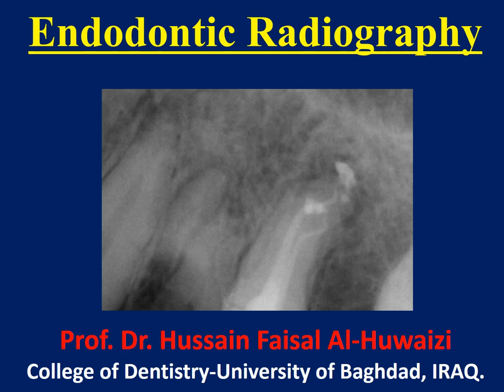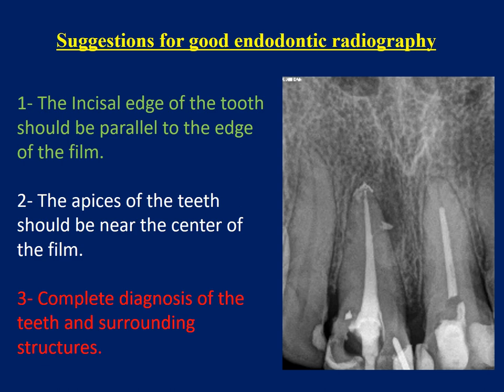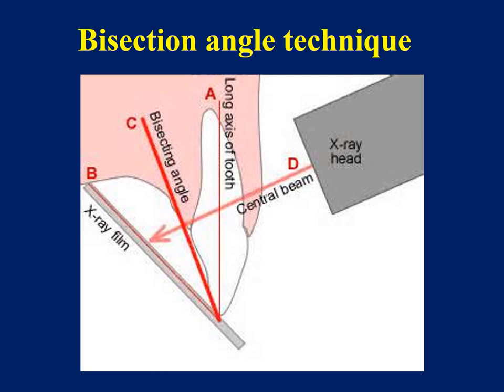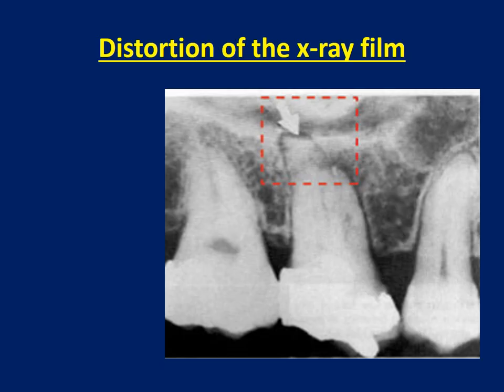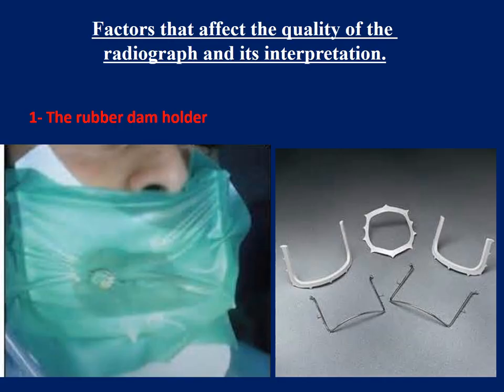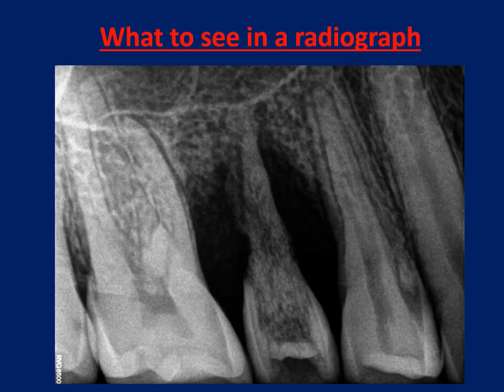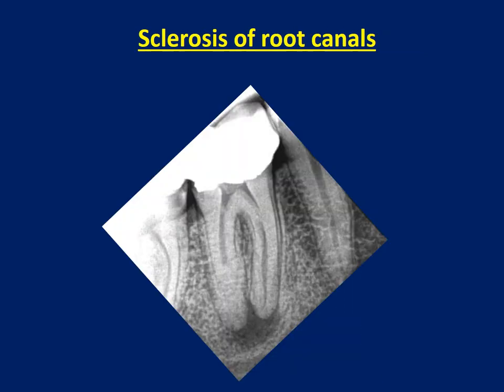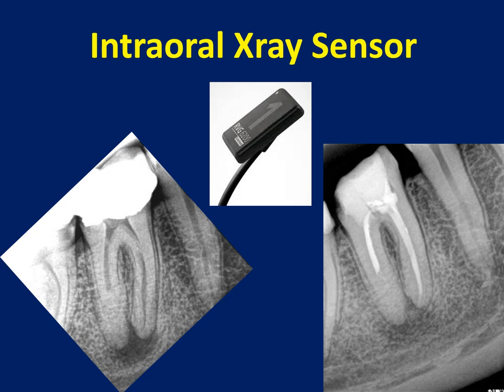Digital radiography in endodontics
This topic is taught in endodontics for the fifth year college of dentistry university of Baghdad.